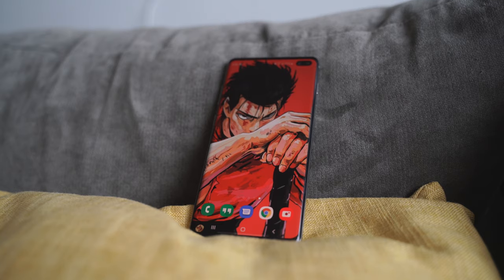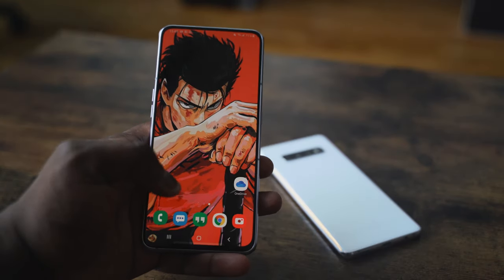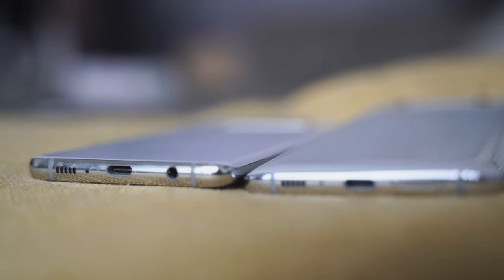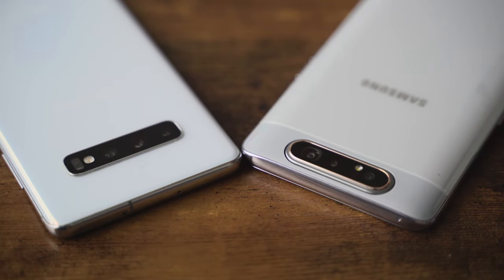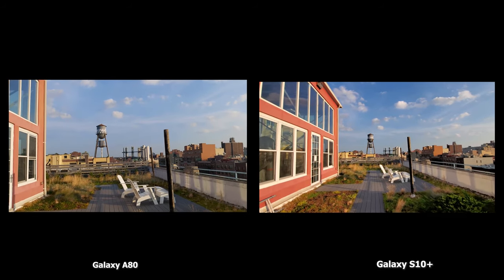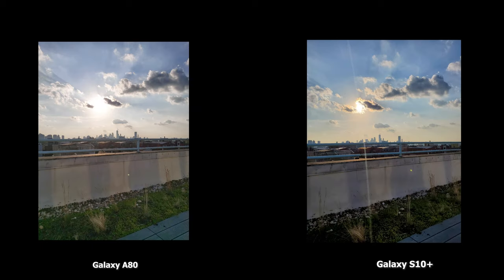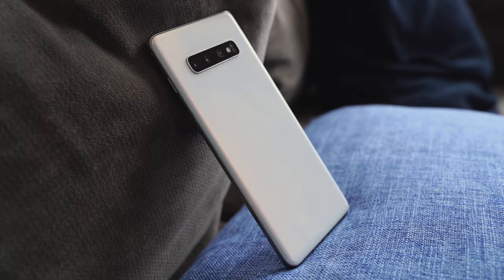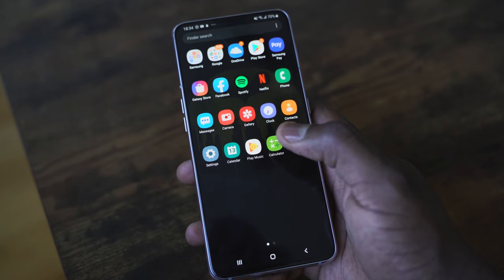Galaxy A80 vs Galaxy S10 Plus !!!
Here is a comparison between the Galaxy A80 & the Galaxy S10 Plus

The Galaxy A80 was provided by Qualcomm for this video, all thoughts and opinions are my own

Galaxy S10+
Galaxy A80:

The Galaxy A80 is the first Samsung device with a slide up rotating camera. let's see how it compares to the Galaxy S10+ in all aspects.

1) iMobile Test drive: A day with Mate 20 Pro +A Surprise